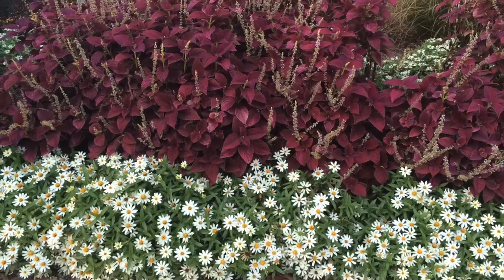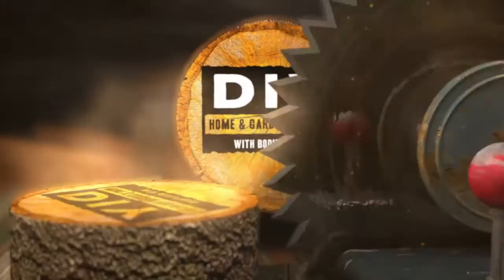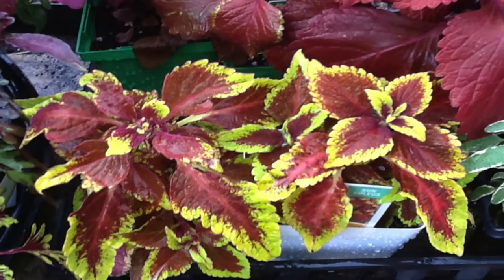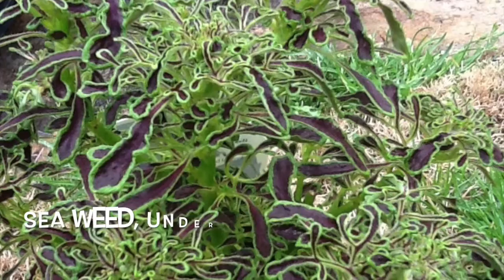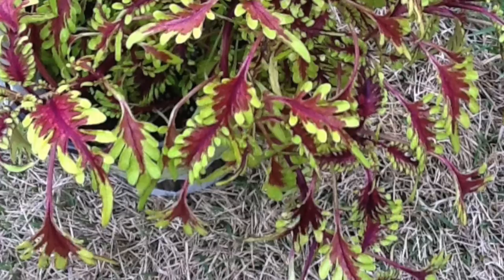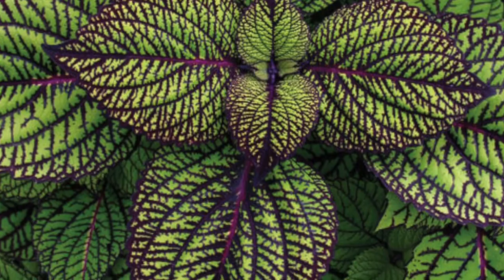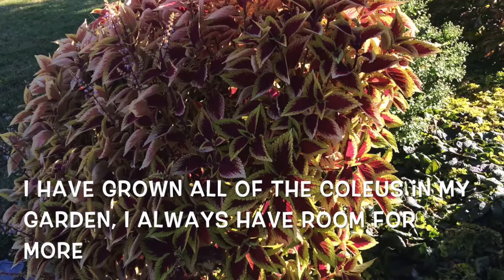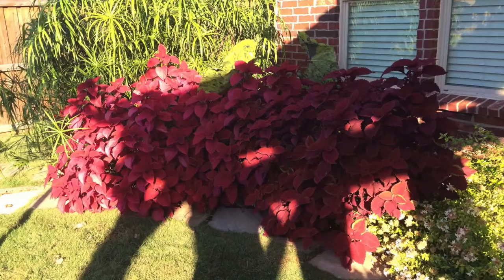Best Plant Value Coleus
Coleus one of the easiest plant to grow,  Always  a color to fit your garden.  This is a selection of some of my favorites. I have grown all of these in the video. I grow plants from Hort Couture and Proven Winners.